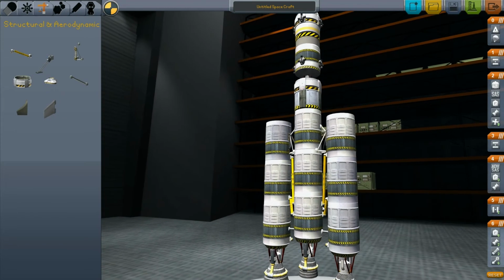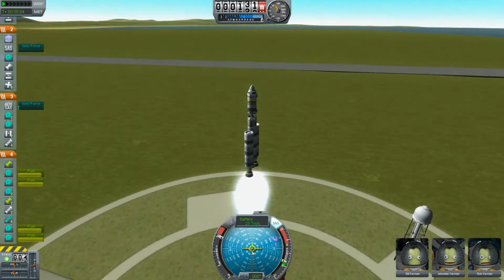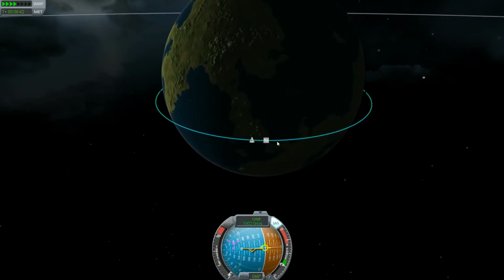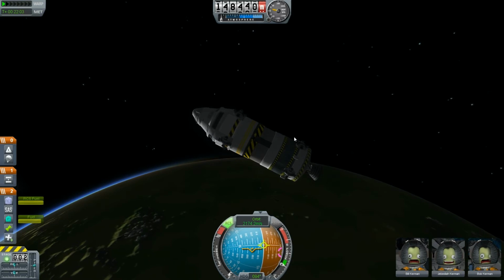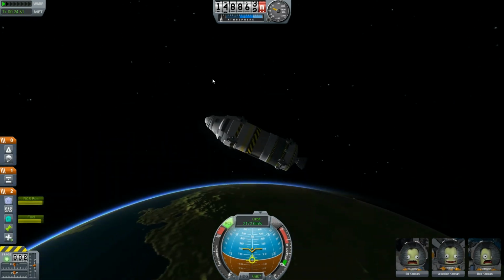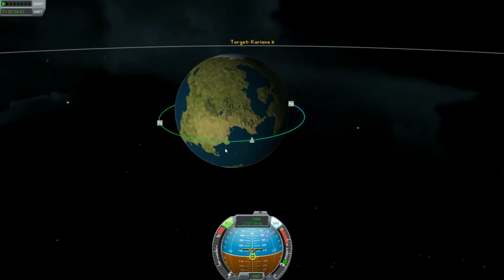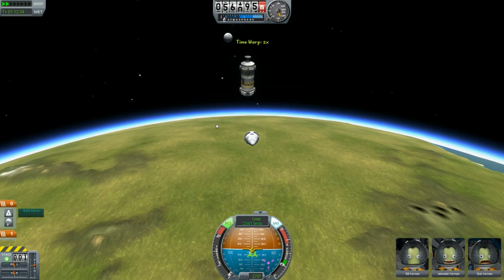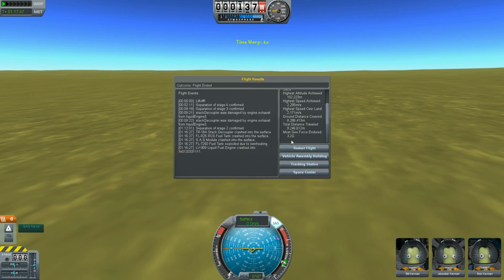Kerbal Space Program Ep3 - The Perfect Circular Orbit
I teach you how to make one of the best orbital rockets you can currently make with stock parts, and how to launch it into a perfect circular orbit.